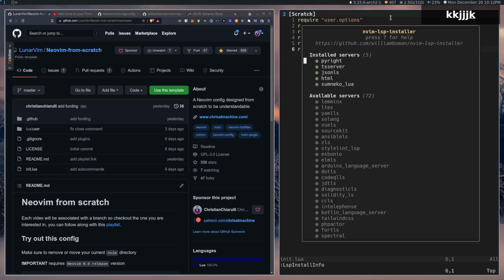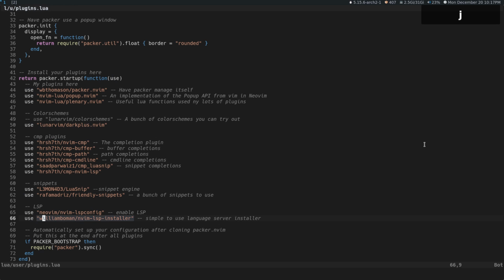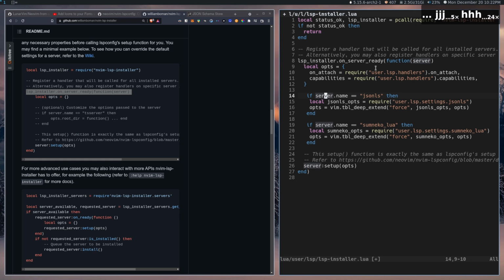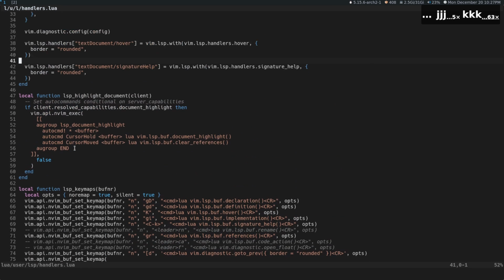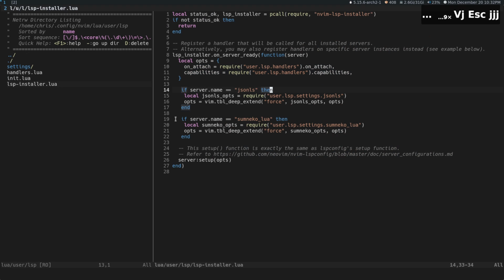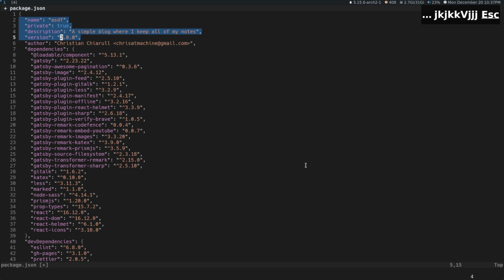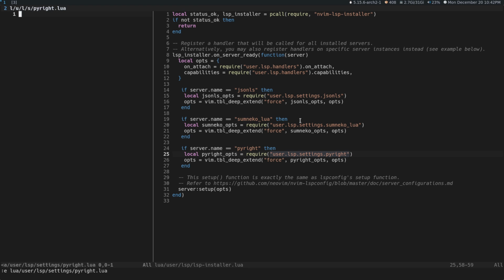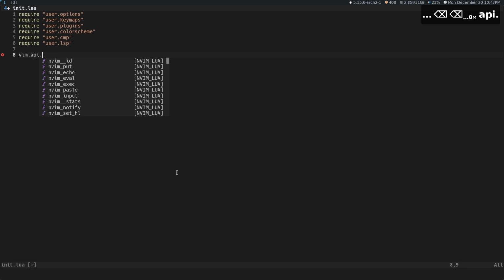Neovim - LSP Setup Tutorial (Built in LSP 100% Lua)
Bitcoin: bc1qlw9t04evwvvlgkwkxf3cm9mfk6zgmy09sp4uja
Ethereum: 0x31202eF4Ce3d03c1B5111Bc388f937e7b17dd164
Litecoin: ltc1qmhxvmr9h3hpc226aeqj9sadwjn3gl0nh5qsvkf
Polkadot: 12pxctmVV3HBKqfpnPbgqznKHdpFbihVENH2VJU6Z5HsaD1S
Chainlink: 0x31202eF4Ce3d03c1B5111Bc388f937e7b17dd164
Bitcoin Cash: qqz56dl270wx04z4x8y42aft39ptpksjuggmel0hz6
XRP: raUaxdWMst1Eb96nACTvJTRWgtmsRQpwHk
Stellar: GD7PCULOCC4DLRJN6TJSWFTETDWL4D6URHXEBFX4B4RJQN4B5T7XZ5AU